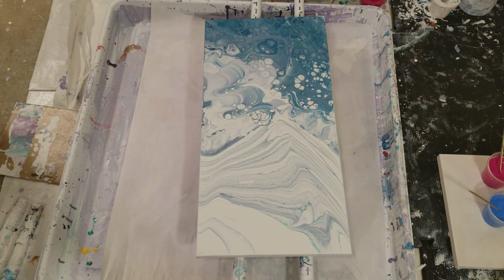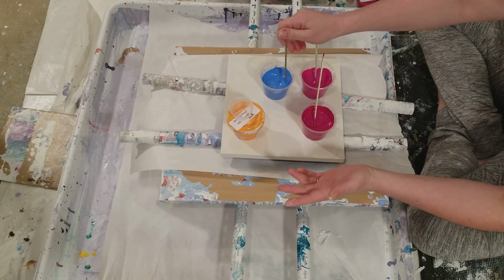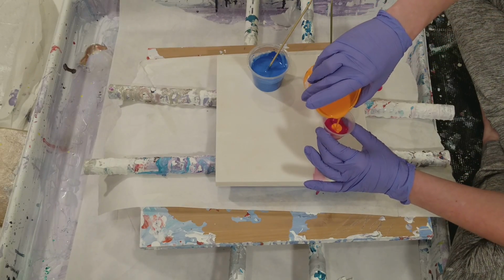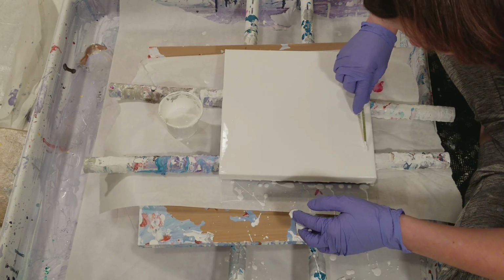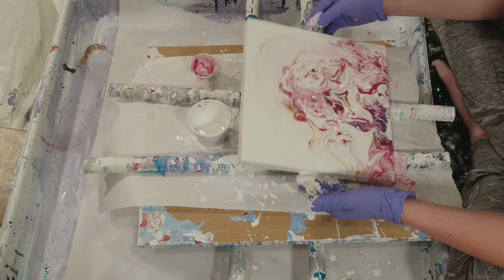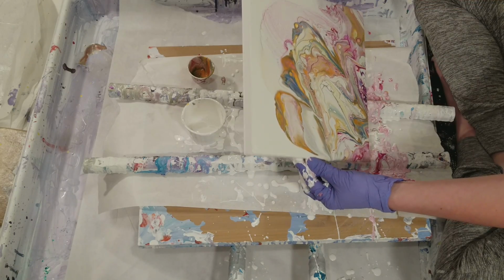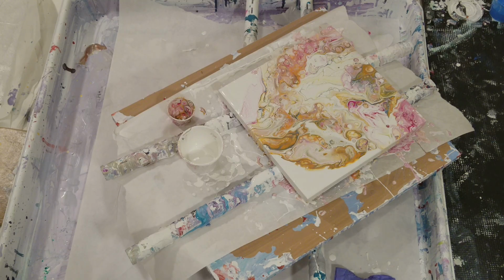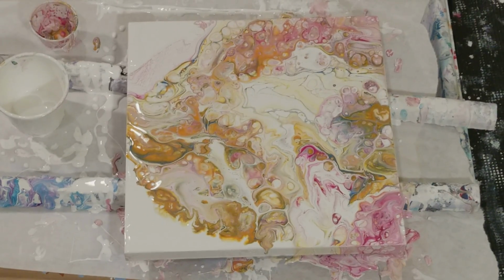(220) Acrylic pouring with Blick products